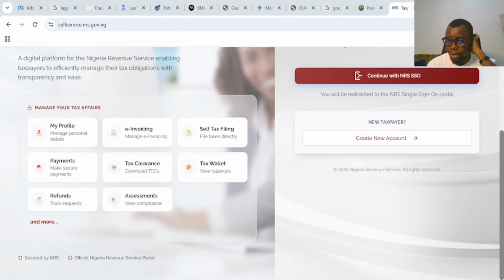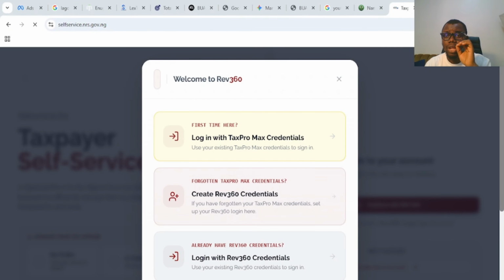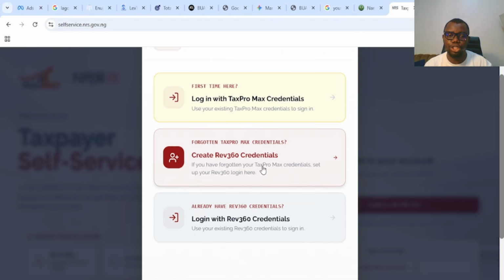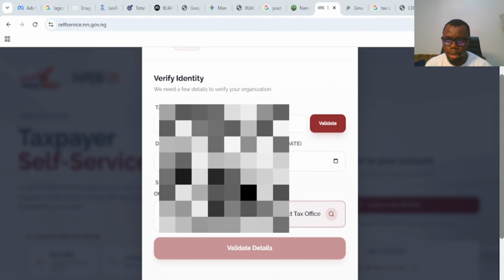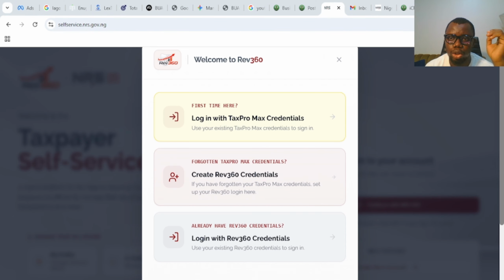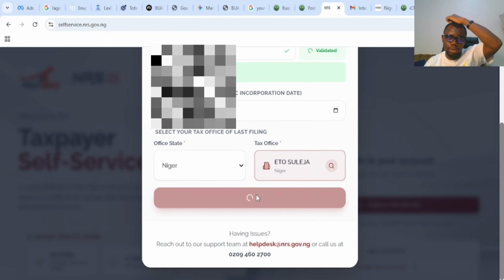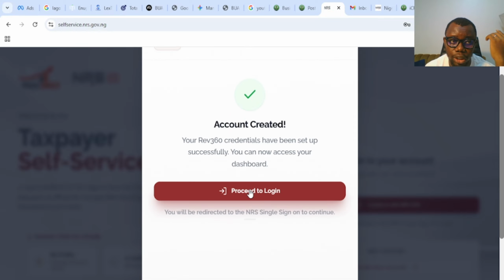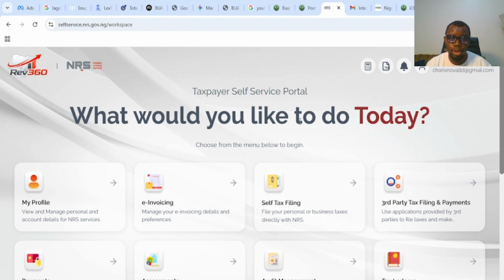How to Register for REV 360 in Nigeria | Full Tutorial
In this video, we break down the complete REV 360 registration process in Nigeria step-by-step. If you’re confused about how REV 360 works, the requirements needed, or how to successfully complete your registration, this guide will help you understand everything clearly.

This video is a continuation of our previous REV 360 video, where we explained the basics and important things you should know before getting started.

In this tutorial, you’ll learn:
✔️ What REV 360 registration is
✔️ Documents and requirements needed
✔️ Important tips for successful registration

Whether you’re a business owner, entrepreneur, agent, consultant, or beginner trying to understand the REV 360 process in Nigeria, this video will guide you properly.

TIME STAMP
[00:00] - Introduction & overview of migrating from Taxpromax to REV 360.

[01:05] - Navigating to the official FIRS self-service portal.

[02:20] - Understanding the initial login and account registration options.

[03:24] - Finding and utilizing your tax ID (moving past the old TIN number format).

[05:26] - Validating your tax ID and tax office location.

[06:27] - Filling in registration details (Email and Password setup).

[07:17] - Successful creation notice and logging into the new dashboard.

[08:38] - Conclusion & information on advanced training courses.